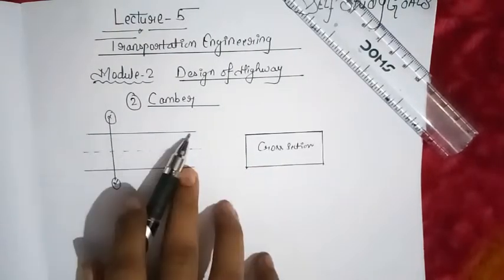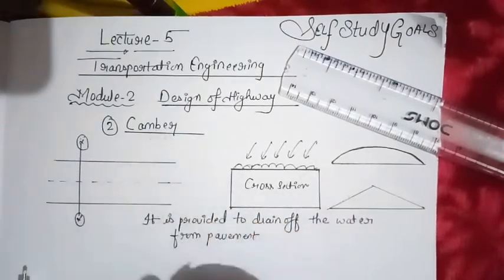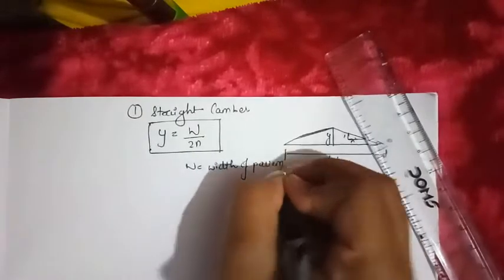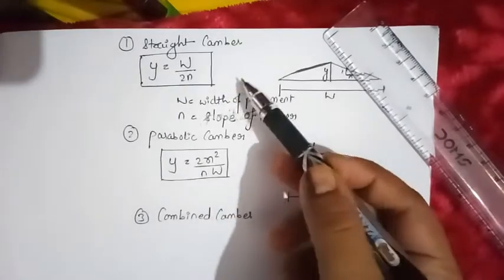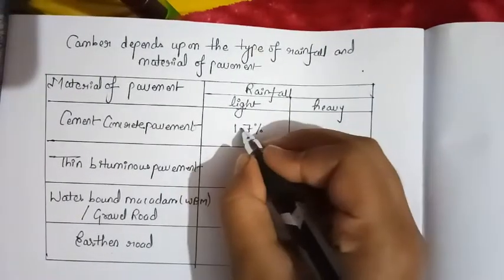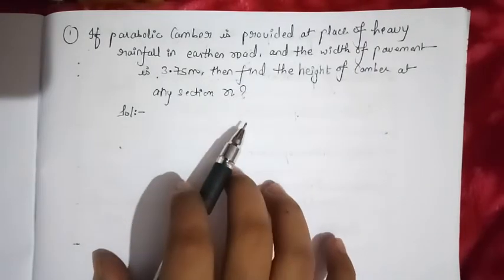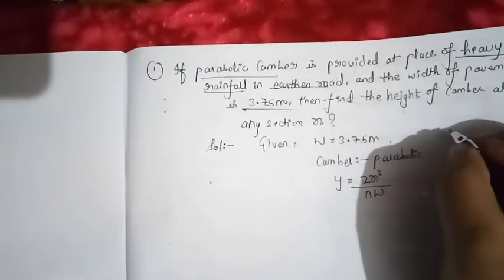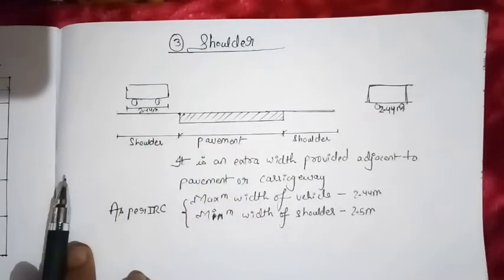Camber in highway engineering, Shoulder in highway engineering | Lecture 5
Topics covered are Camber, types of camber, numerical on camber, shoulder .

Quick way of learning and understanding concepts of transportation engineering that helps students in their self study, technical knowledge and competitive exams